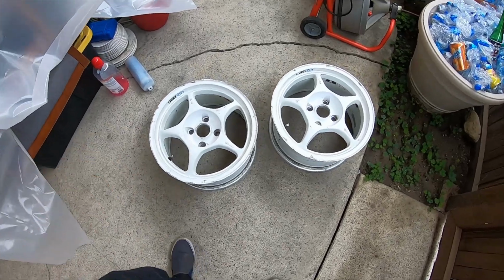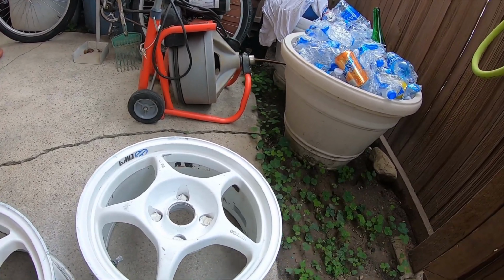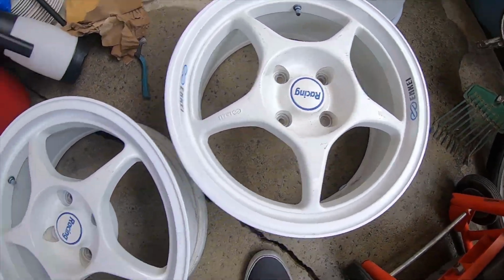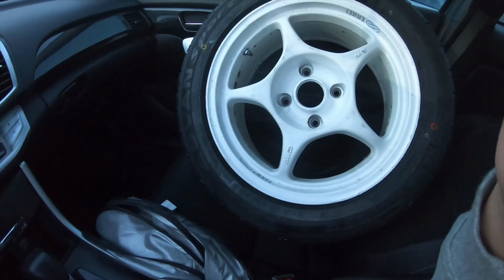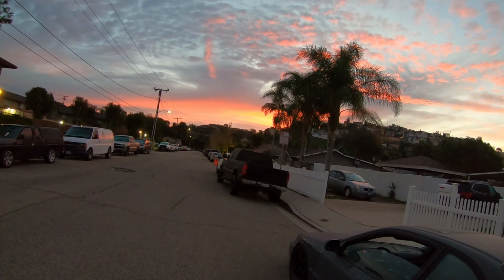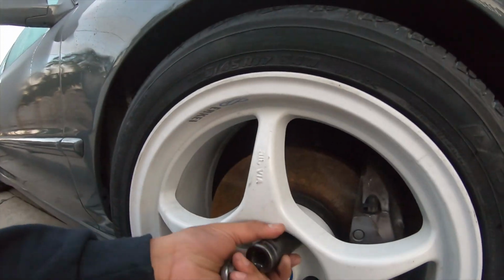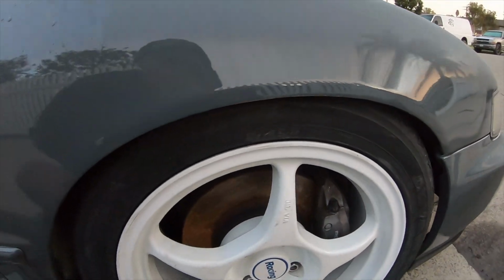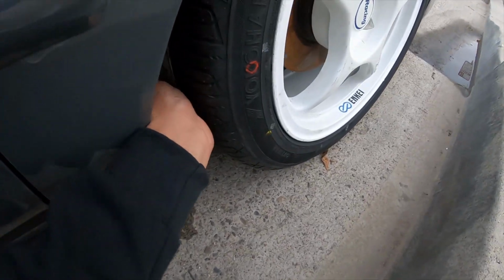Revealing my 1995 Honda Accord new Wheels! TE37s??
Hello everyone,
It is always exciting when we get new car parts right? As always, we mounted the wheels as soon as possible. We ended up going with ENKEI RP01 17x7 +32 and the rears are 16x8 +35! Tires up front are 225/45 and rear are 225/50 Yokohamas. I am sure nobody reads this comment section and there will be people asking. Well, I hope you guys like the wheels as much as I did. There are some stuff I need to mess with like the height and ordering a 5mm spacer. However, I am sure with time I will nailed the fitment up front how we want it. Thank you all for the support!